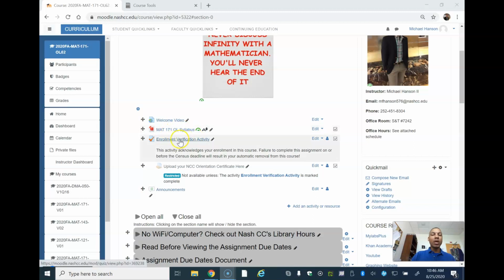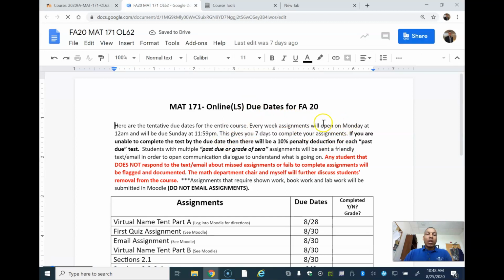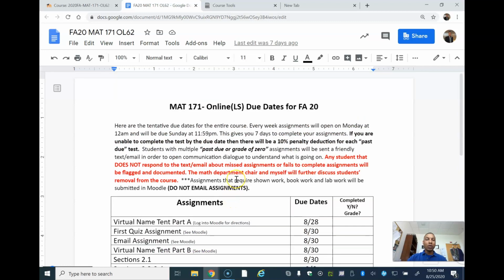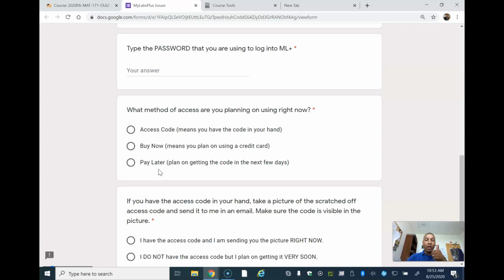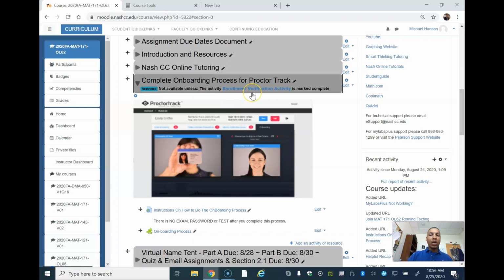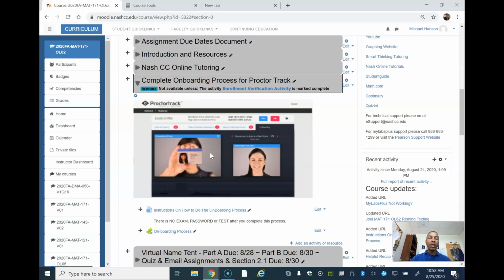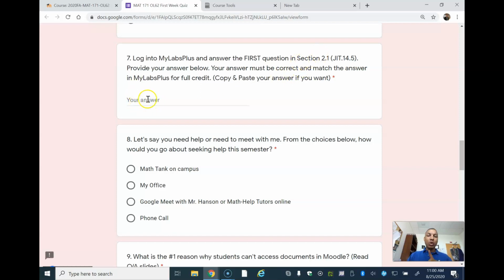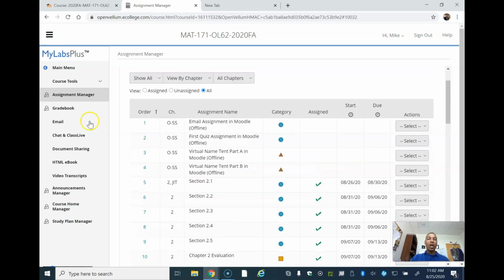MAT 171 Welcome LS